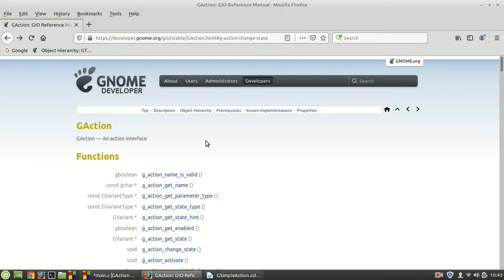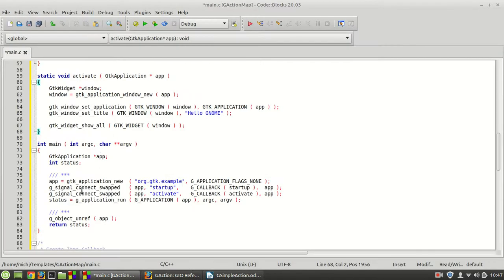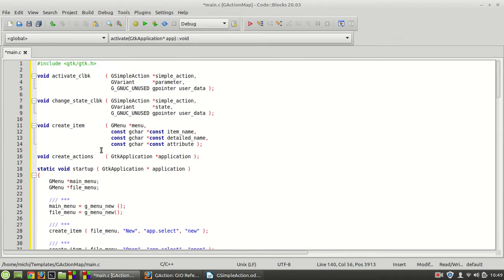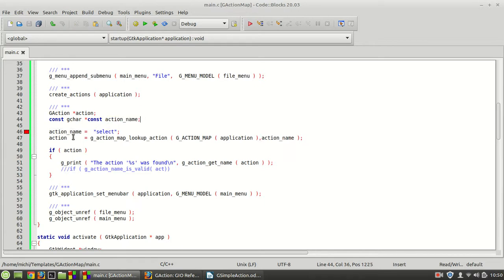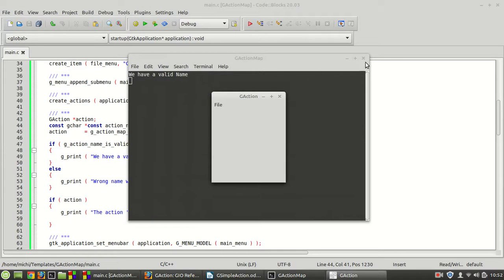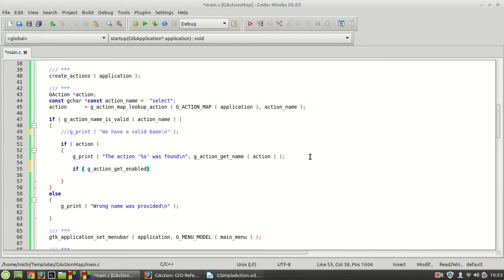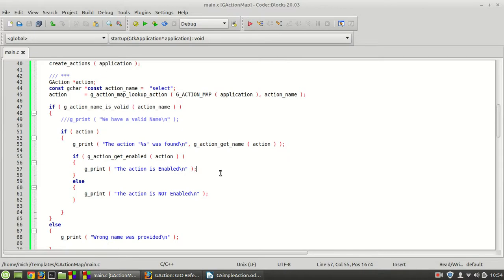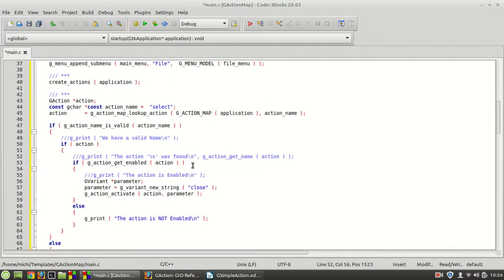GTK GAction Part01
I am strongly suggesting you to check the following playlists before you watch this one:
GMenu
GSimpleAction
GActionMap